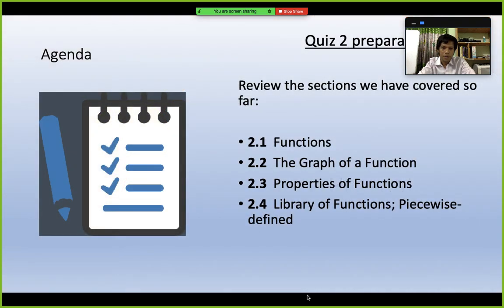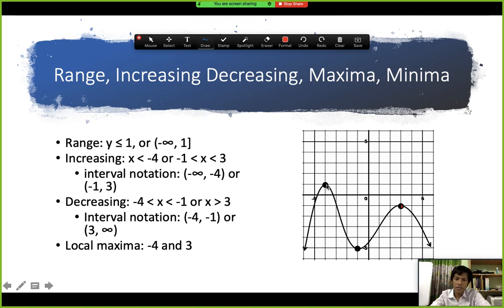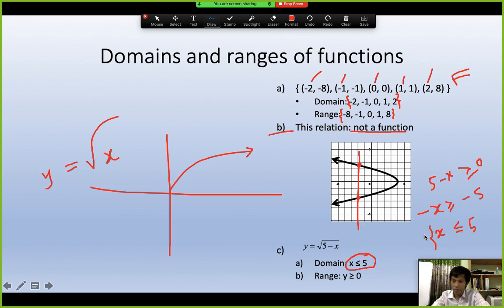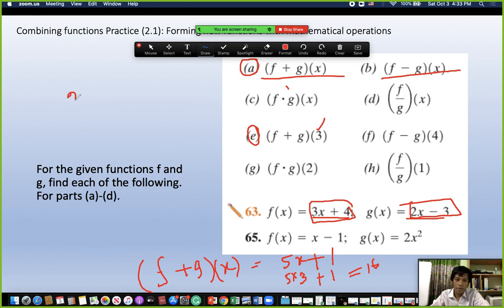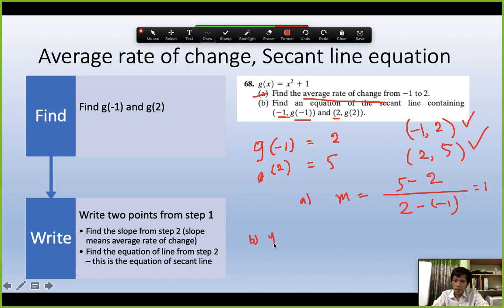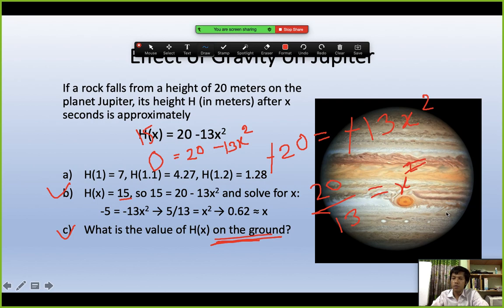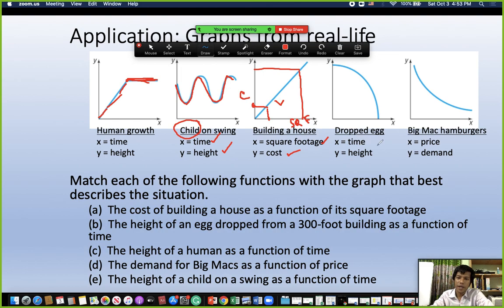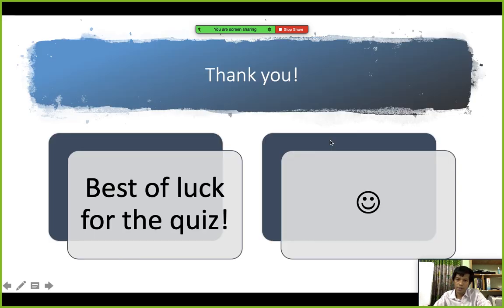Lesson 14: Quiz 2 Revision